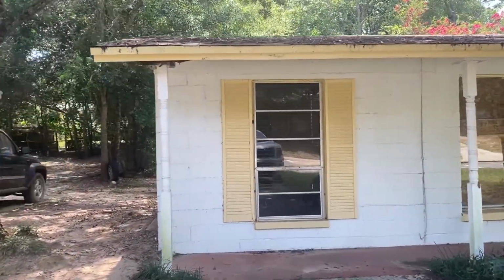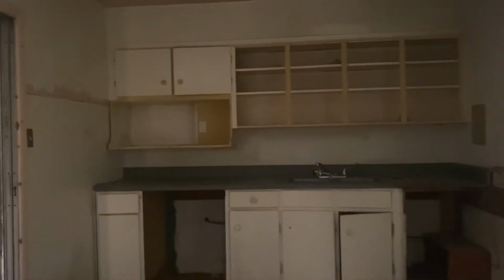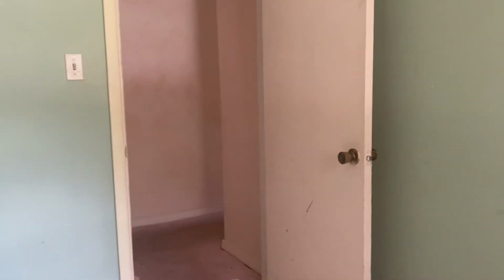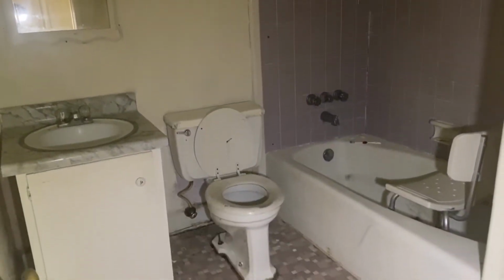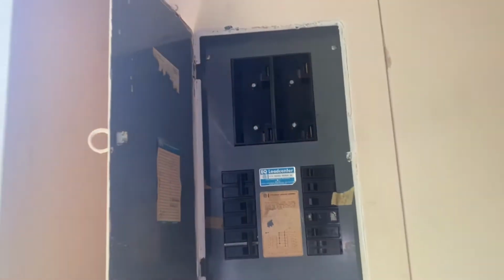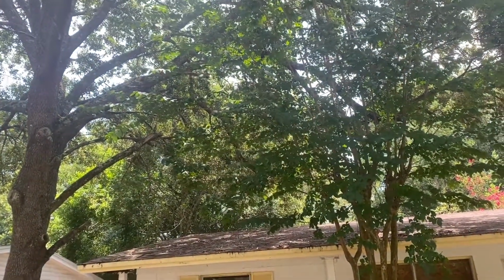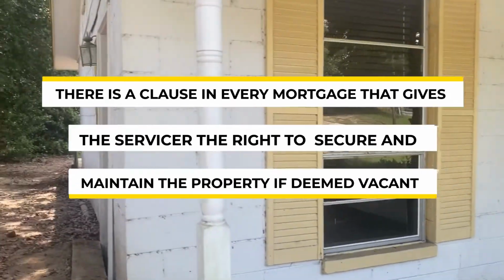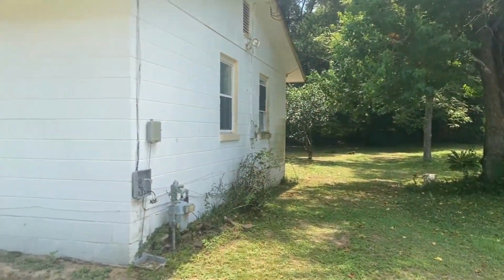FORECLOSURE FIXER-UPPER WALK-THROUGH VIDEO IN PENSACOLA FL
Check out this new foreclosure property that will definitely be an investment rehab property listing. This seller doesn't rehab or make any repairs. So it will be sold "as-is". A great investment opportunity at the right price! But who knows at this point. Investment properties are in high demand and there's not enough inventory. You better have a knowledgable agent on your side. Good Luck with that!

This property is also a "Reverse Mortgage" Foreclosure. So, that means it has a few different rules than most bank-owned assets.

This is a concrete block house that needs at a minimum the following:
Roof, some windows, sliding glass door, bathroom upgrade, pretty much a total kitchen upgrade, 1/2 bath upgrade, interior paint, and flooring. Oh, and of course a new HVAC, appliances, and hot water heater. Probably some other stuff as well like trimming tree branches and a new backyard deck.

Got Questions?

Brandon Vinyard
Broker/Owner Since 2002
Almost 4,000 Total Closed Sales
Experience Matters like with your Attorney